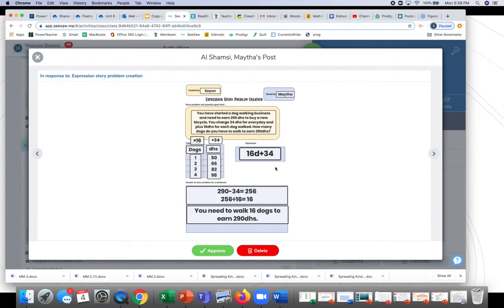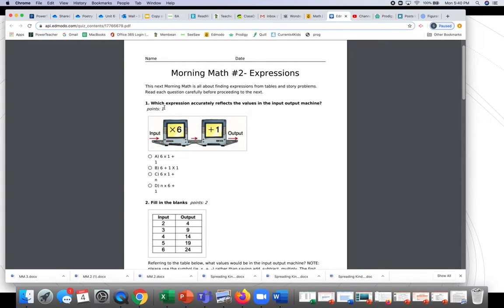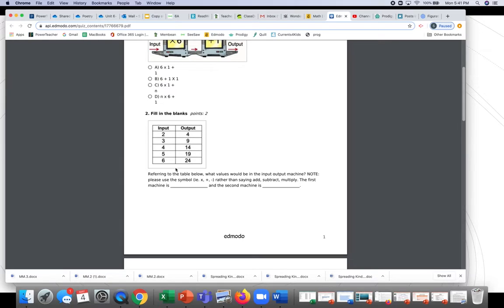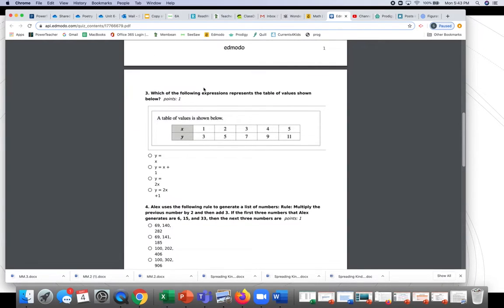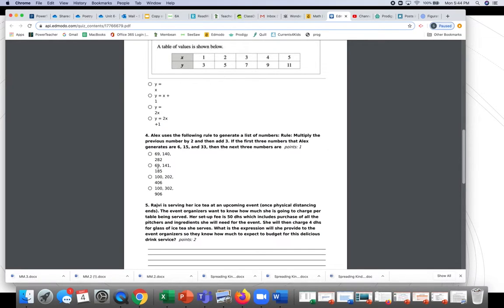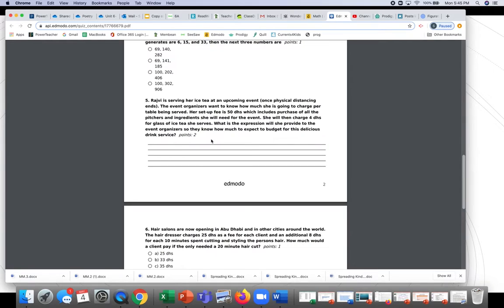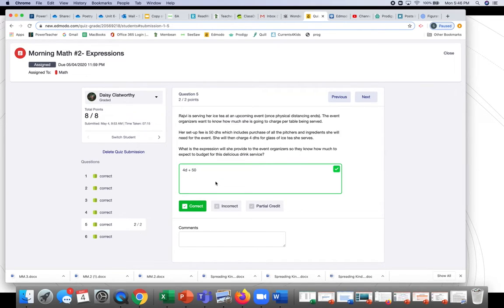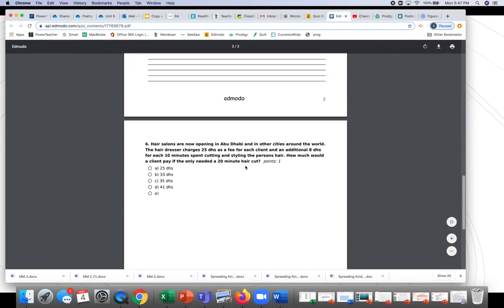Review of MM#2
Review of our Morning Math #2 on Expressions and story problems.